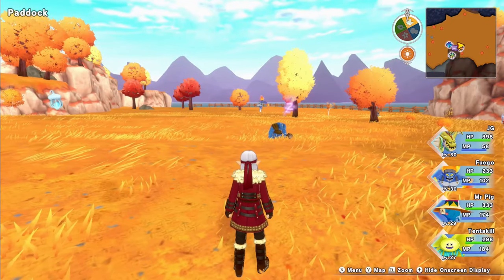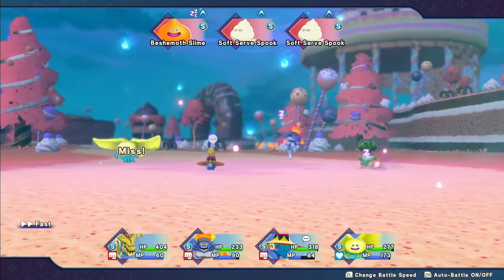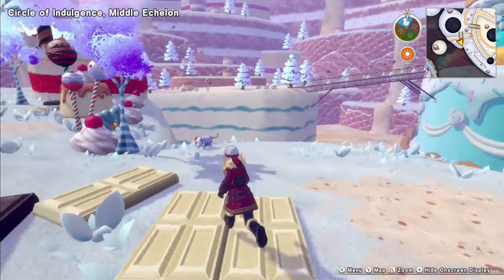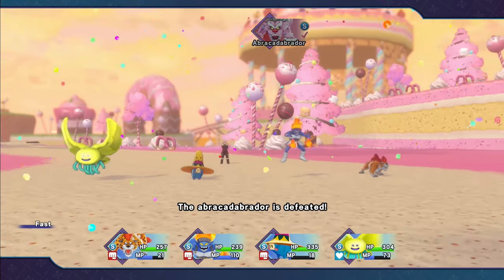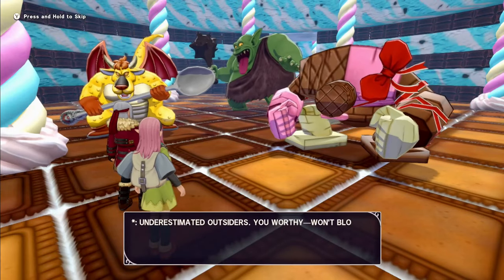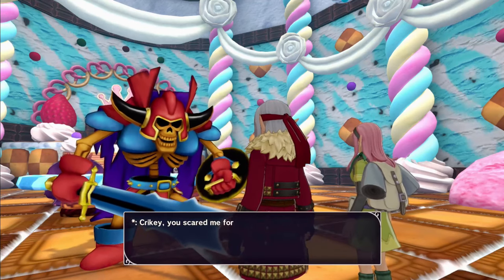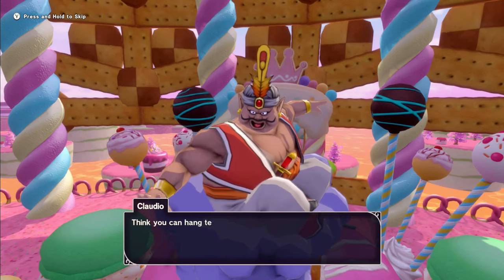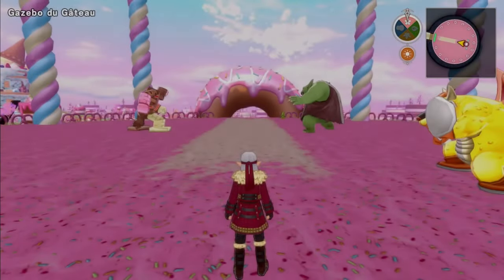CHOCOLATE GOOD | DQM: The Dark Prince | Let's Play [Part 23]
Let's wrangle some monsters! HUGE thank you to Square Enix for sponsoring this playthrough with a code! Hope you enjoy this one chaps!